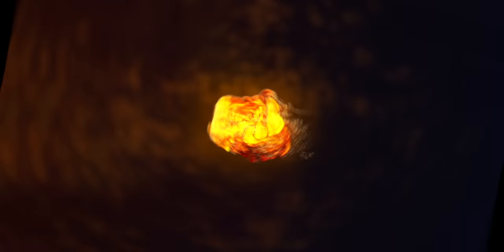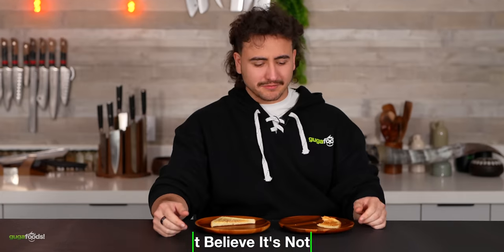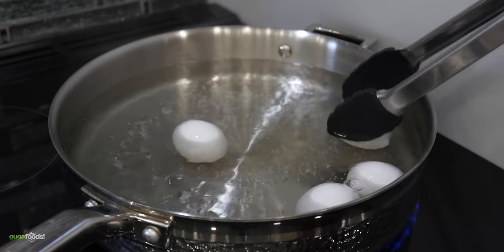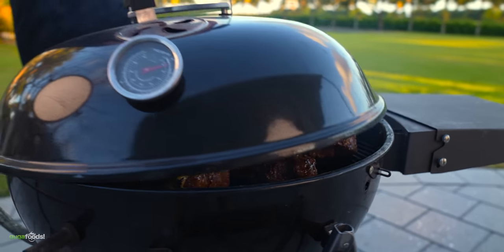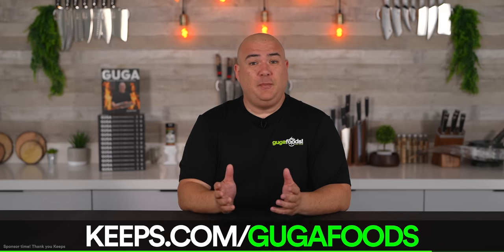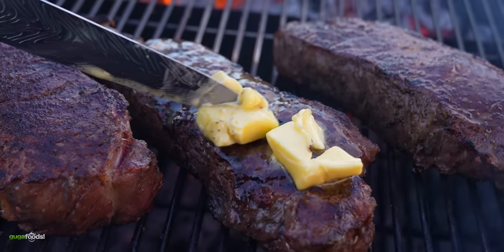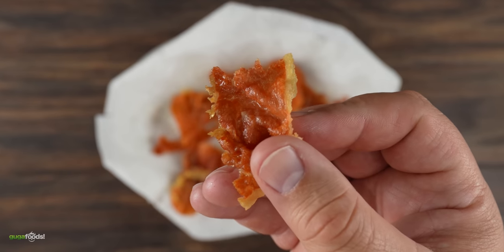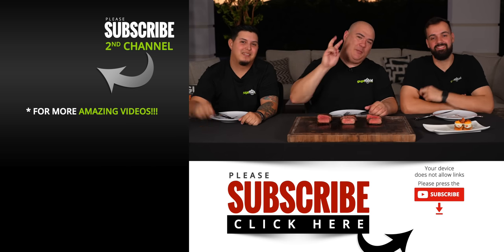They said BUTTER Sucks, so we tried everything else on Steaks!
Butter and steak is always said to be the perfect marriage, but it looks like I was able to find some thing better and cheaper to use. Replacing butter on steaks sounds amazing!

* Guga MERCH *
* MAIL TIME Want to send something?
13876 SW 56th Street (№128)

CHEF iQ

* The link below has EVERYTHING I USE *

* VIDEO EQUIPMENT *
Main Camera
2nd Camera
Slow Motion Camera